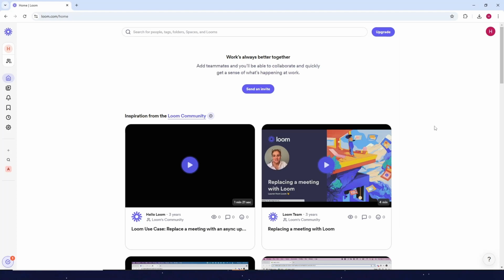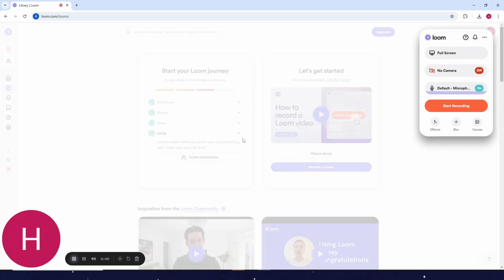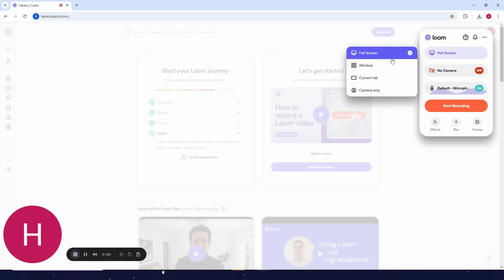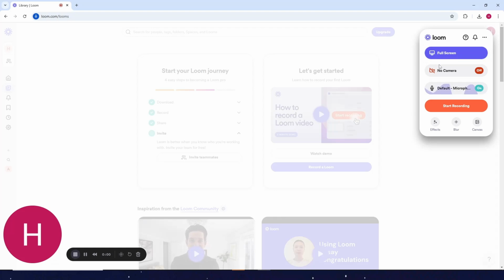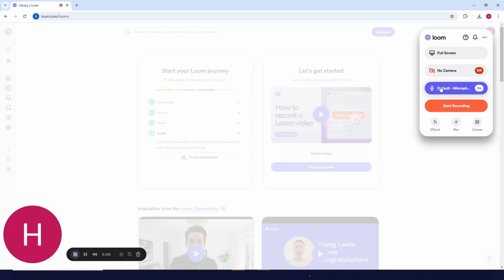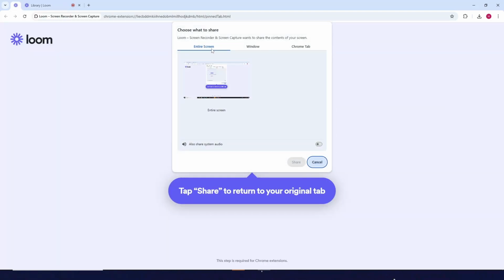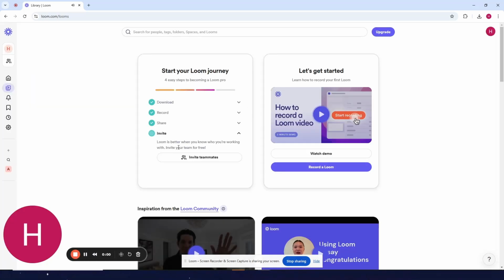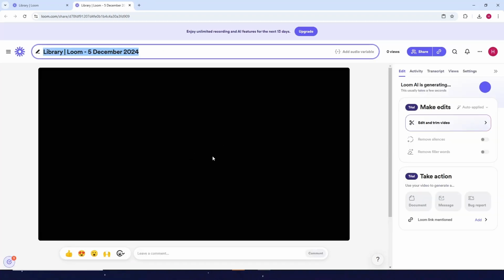How To RECORD A LOOM VIDEO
Learn how to record a Loom video with this easy tutorial! In this Loom video recorder tutorial, we'll guide you step-by-step on how to record a screen on Loom with video. Whether you're using the Loom Chrome extension or the desktop app, this video covers all the essential tips for creating high-quality recordings. Discover how to record a Loom video efficiently and share it with your audience.